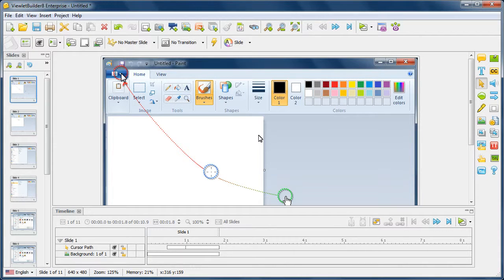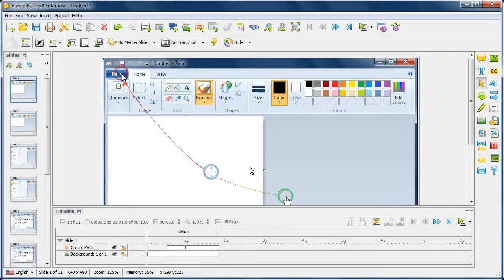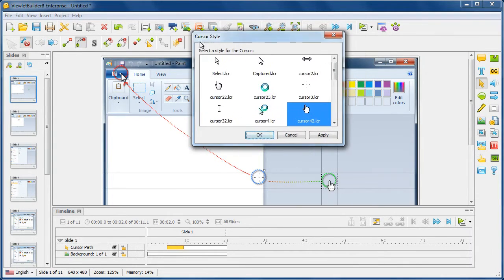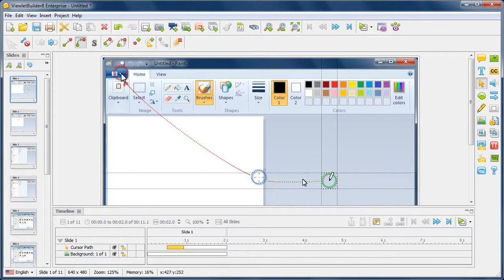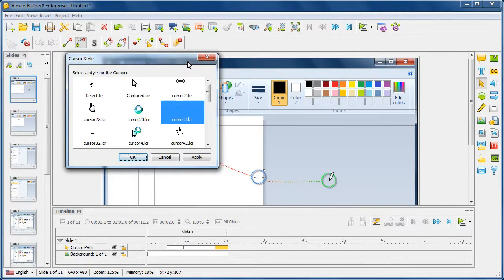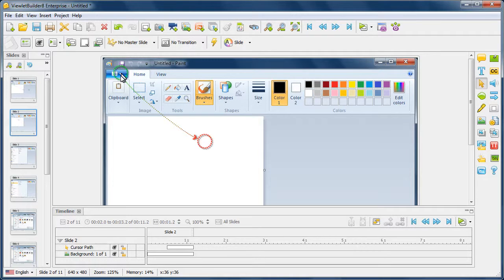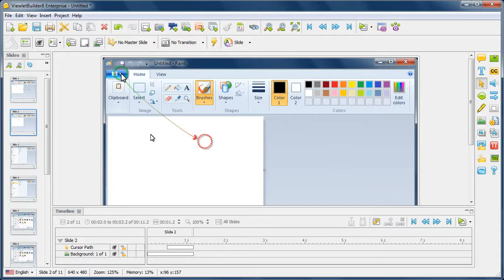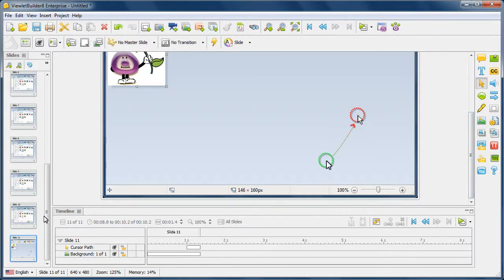Editing Cursor Animation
This video provides some authoring techniques for editing cursor animation in your Viewlet project.